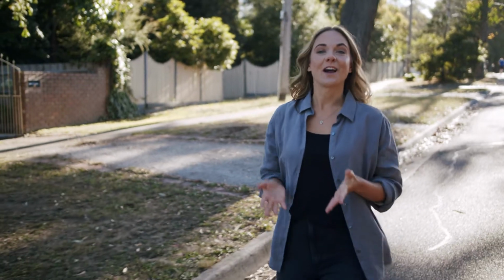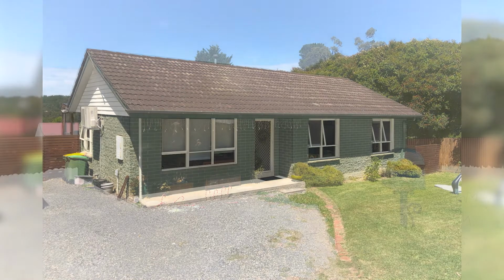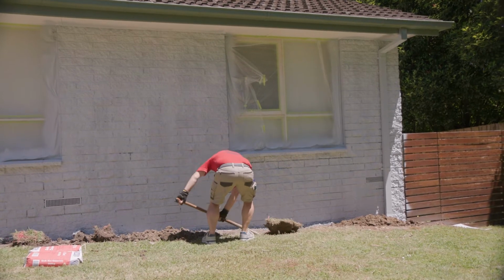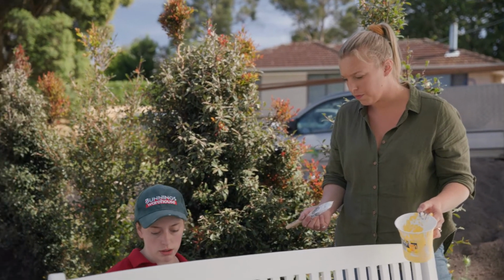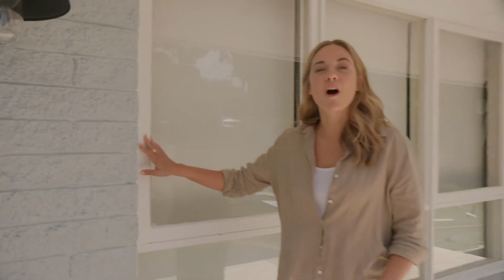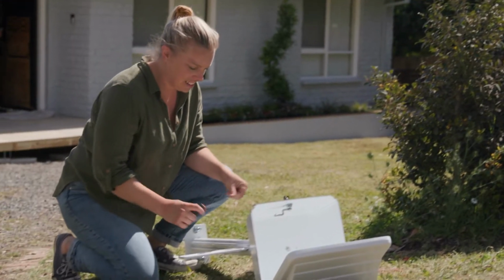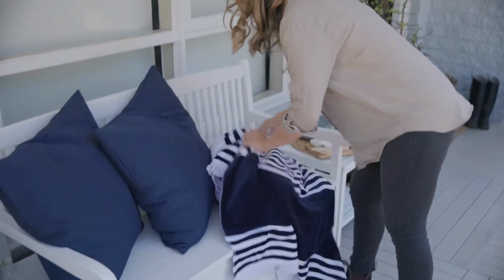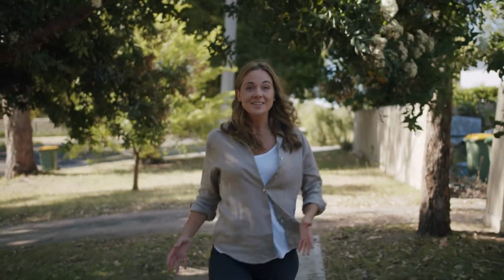Make It Happen: Episode 3